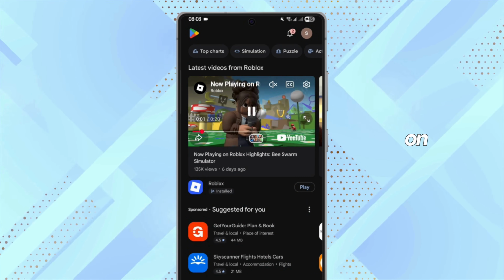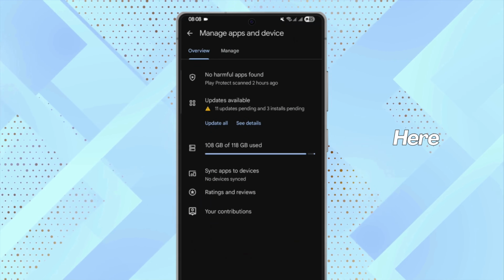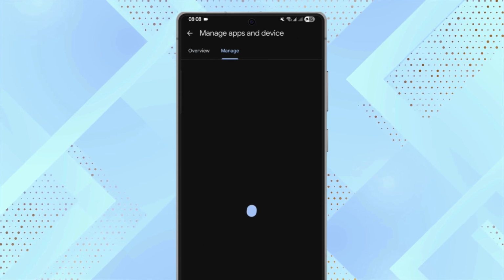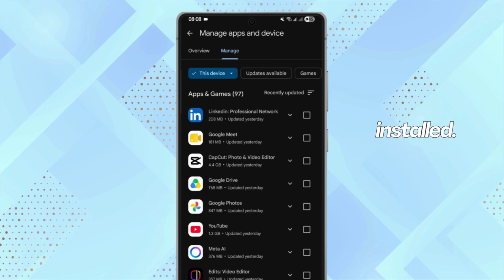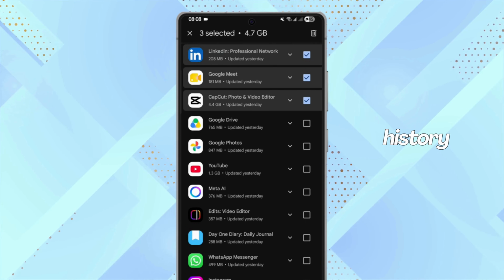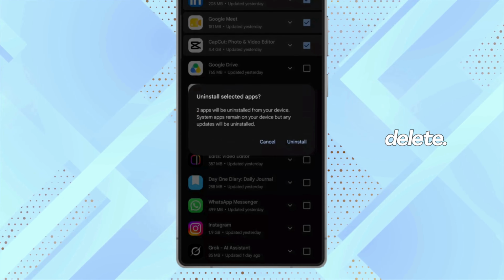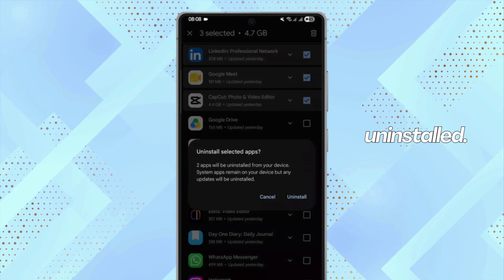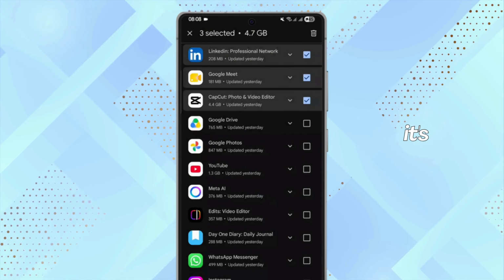How to Delete Google Play Store Purchase History?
Want to delete your Google Play Store purchase history? This tutorial explains what purchase records can be managed, how to organize your account activity, and review purchase history settings.

00:00 – Introduction
00:05 – How to Delete Google Play Store Purchase History Step-by-Step